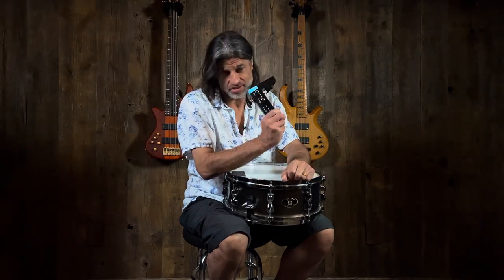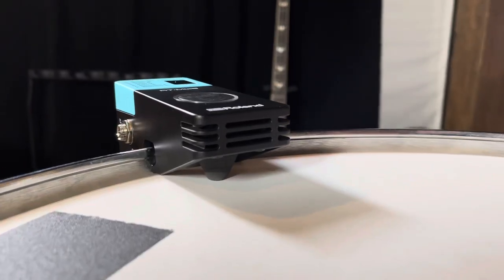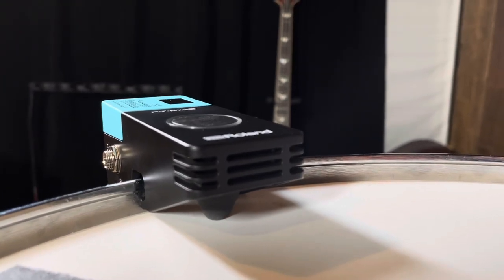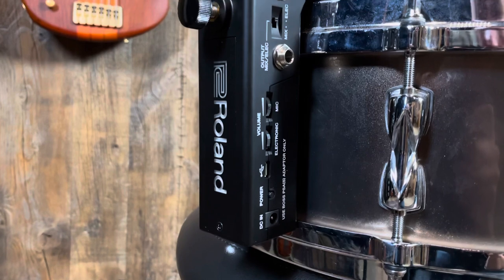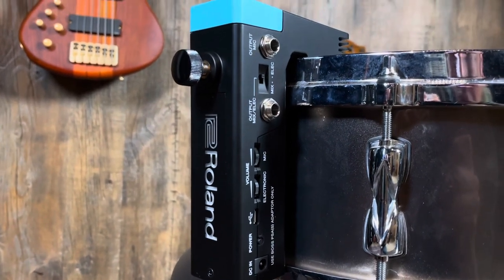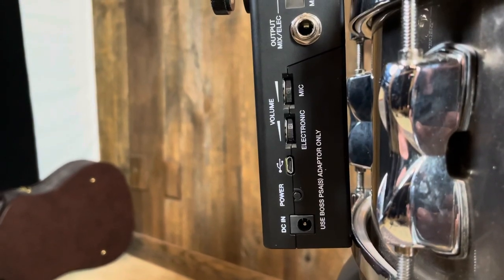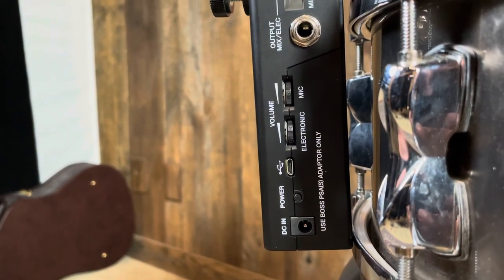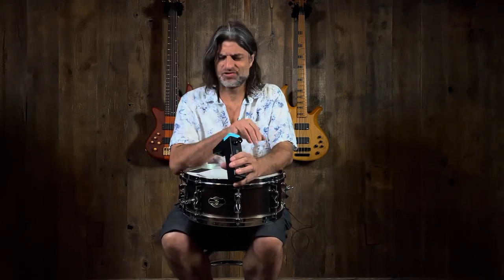Roland RT-MicS Hybrid Drum Trigger/Module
Today, Geno Likes… the Roland RT-MICs Hybrid Drum Module/Trigger.